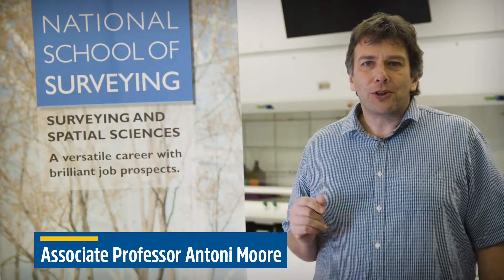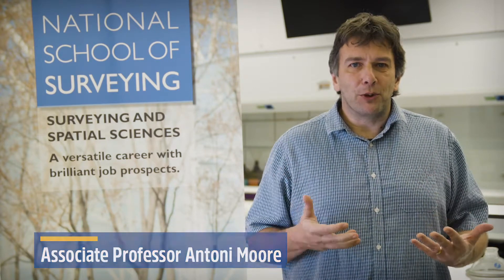Study Geographic Information Systems at Otago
Found near the bottom of the world, ranked near the top. The University of Otago is one of the world’s leading universities. Experience it for yourself by studying Geographic Information Systems at Otago